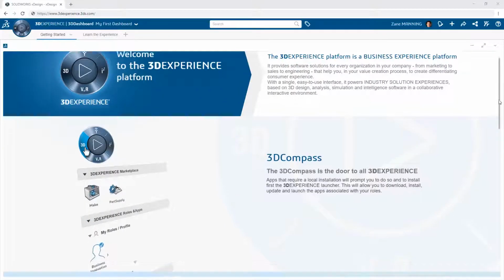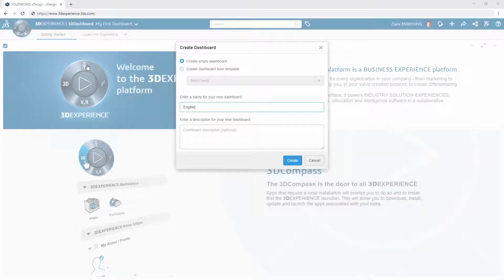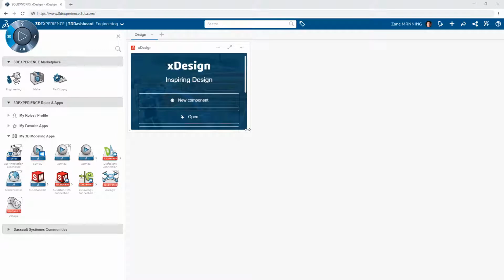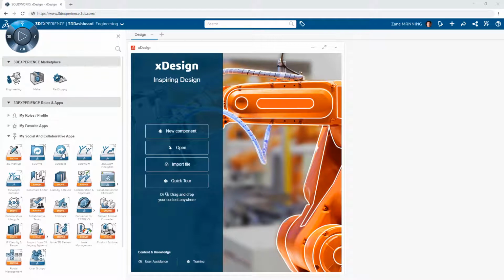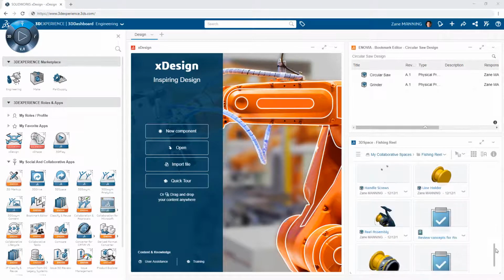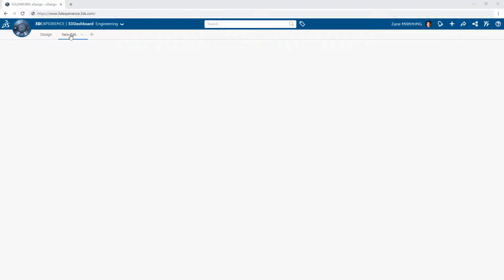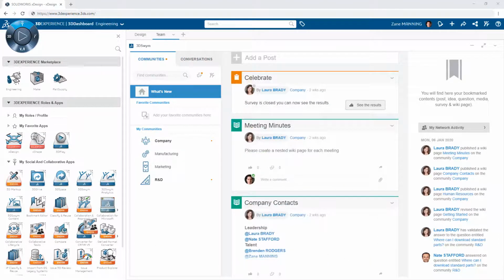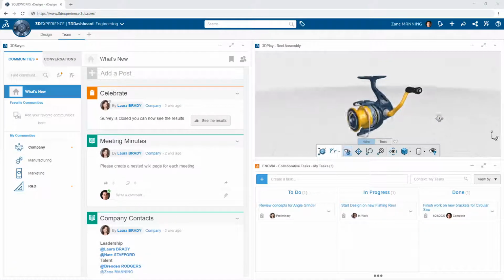3DEXPERIENCE Platform - Getting Started - SOLIDWORKS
3DEXPERIENCE Platform - Getting Started - SOLIDWORKS. This video shows users how dive right into the 3DEXPERIENCE Platform to get started creating new designs.